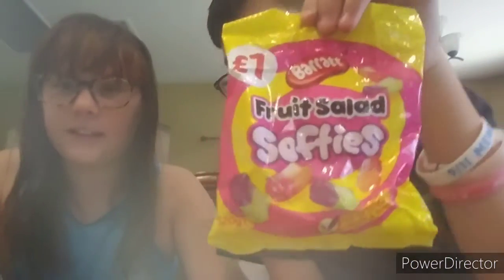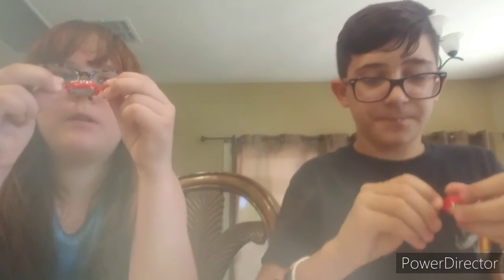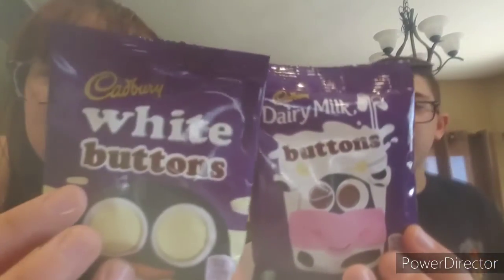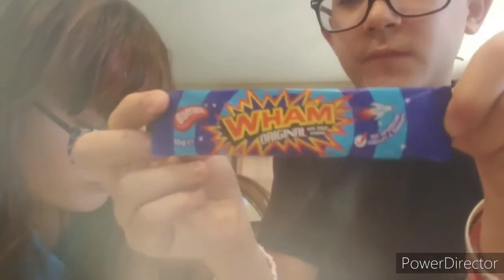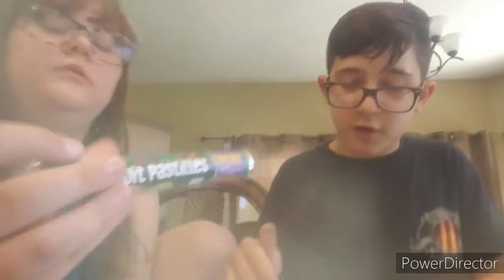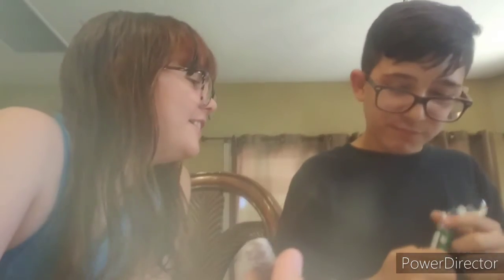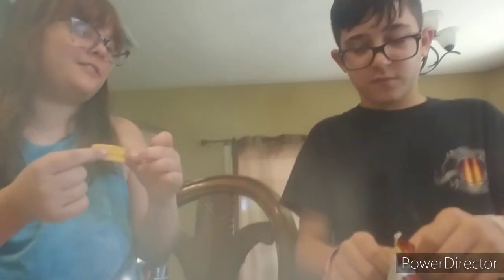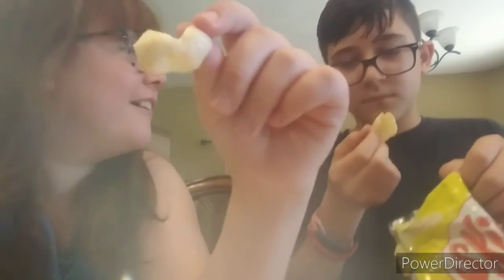Food Mystery box ACROSS *WORLD* Part 1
What country was the food from? Dunno! Like and sub for more of these!